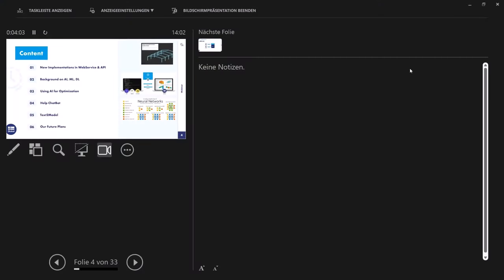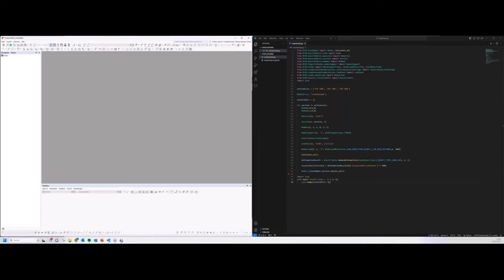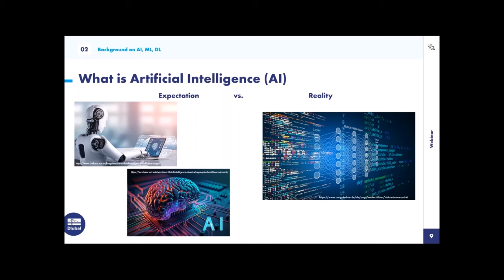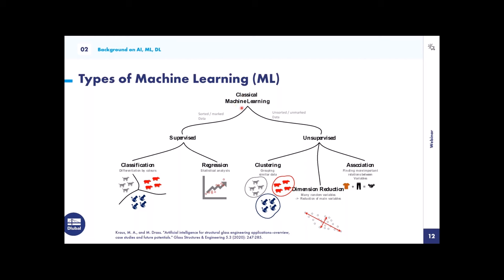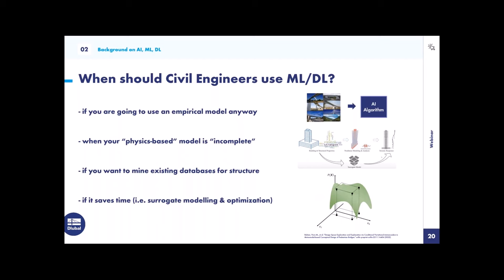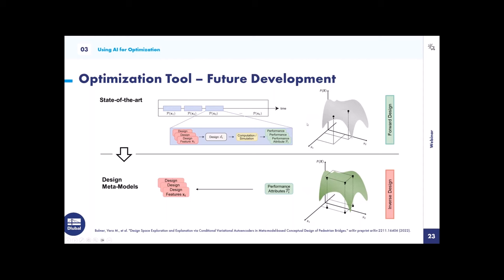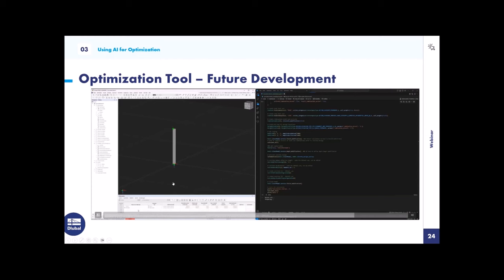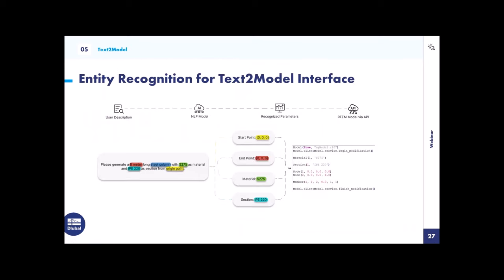Webinar | How to Integrate AI to RFEM using API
This webinar shows you how to integrate AI to RFEM using API.

Time Schedule:
00:00 Introduction
03:25 New Implementations in WebService & API
13:35 Background on AI, ML, DL
37:10 Using AI for Optimization
42:40 Help ChatBot
45:10 Text2Model
46:55 Our Future Plans